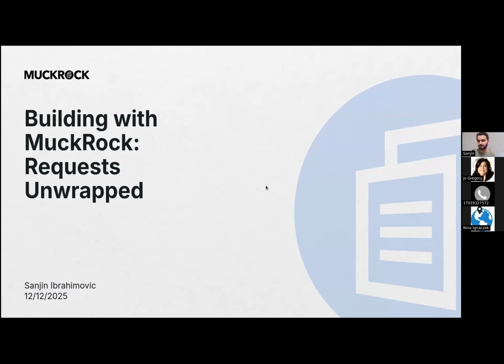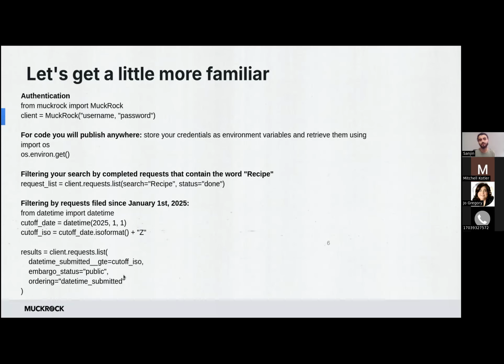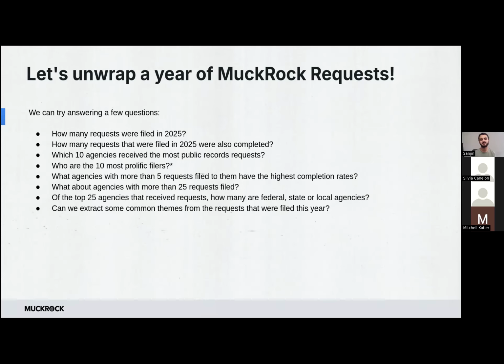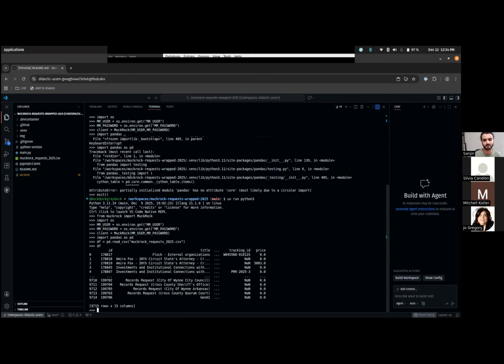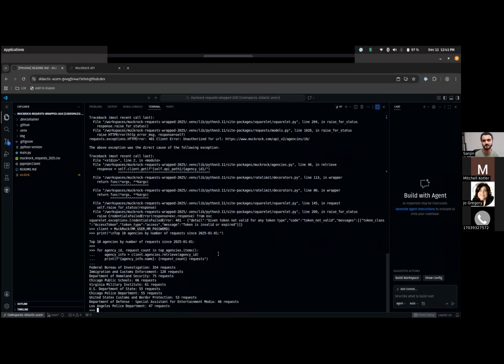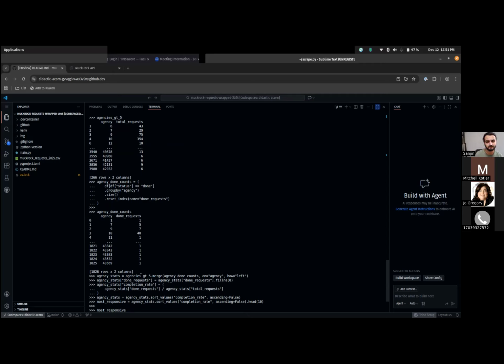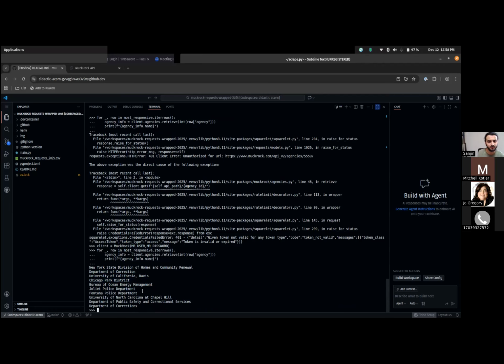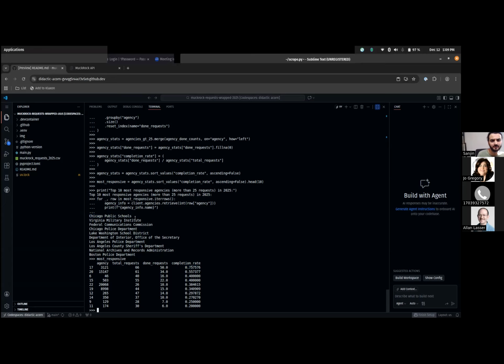Building with MuckRock: Requests Unwrapped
Follow along as we give an overview of the MuckRock Requests API andtake look at the last year of public records requests on MuckRock requests.